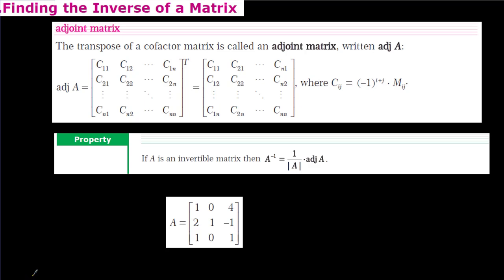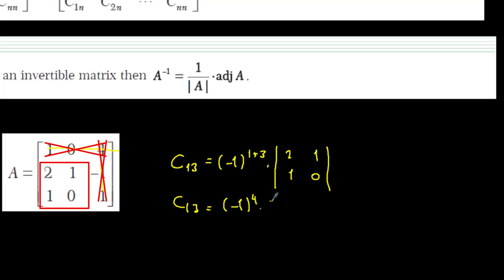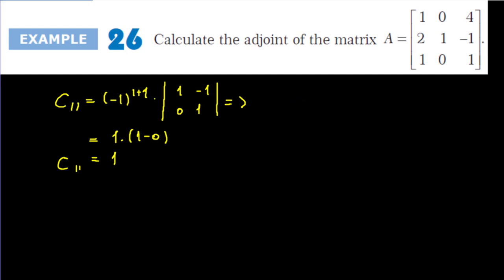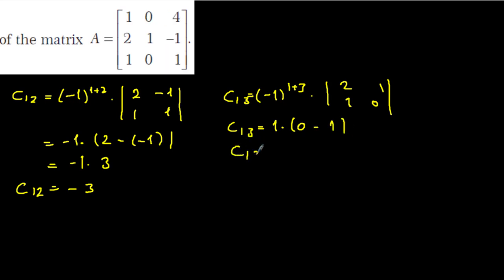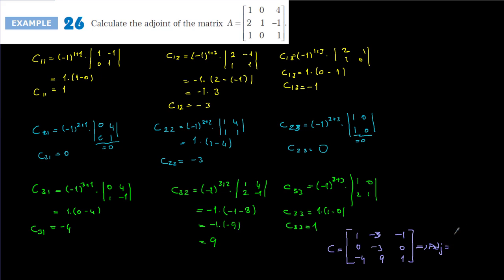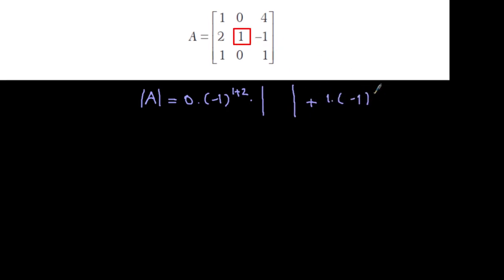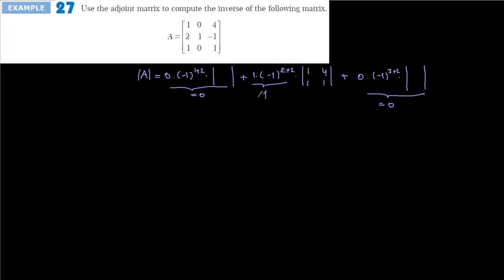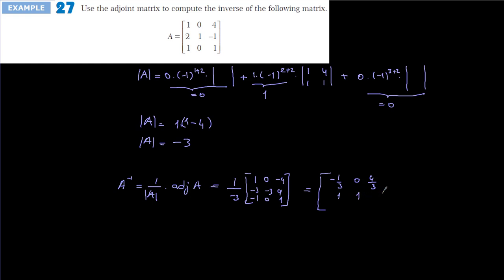Applications of Determinant Inverse of Matrix Lesson19